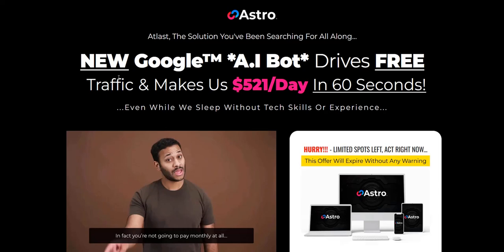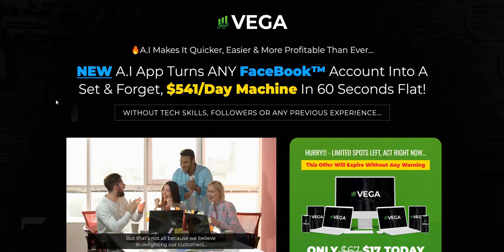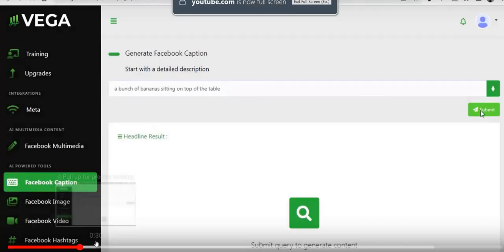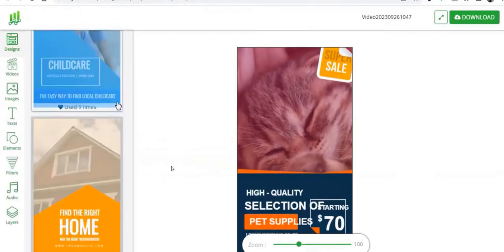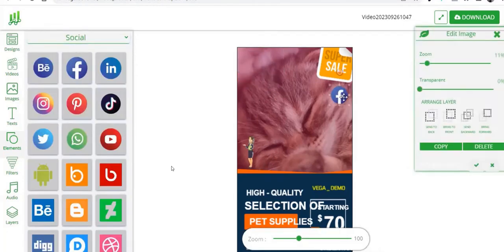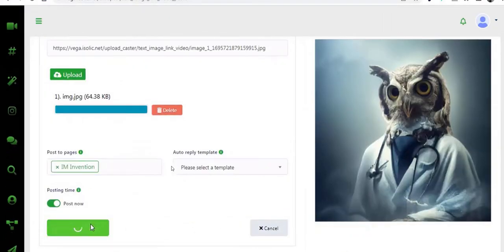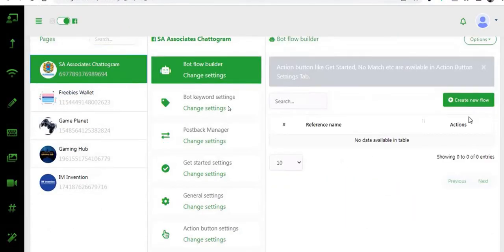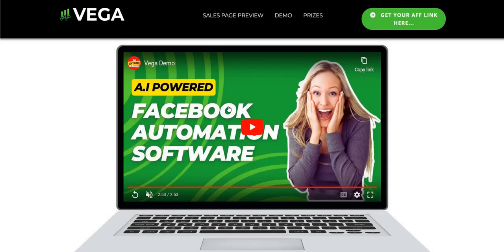VEGA App Review - Facebook ChatGPT AI Software?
My VEGA App Review - legit Facebook software that uses ChatGPT and AI to create and manage the posts or is it just an AI VEGA App Scam?

We look at a software demo, the pros & cons, ChatGPT features, and talk about the AI Facebook VEGA App reviews.